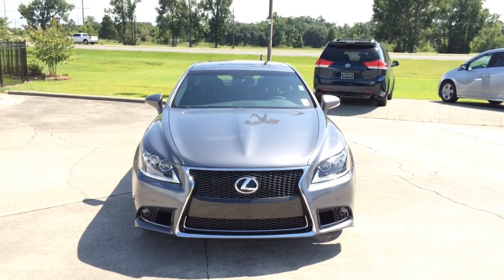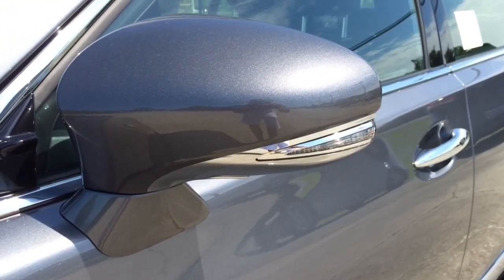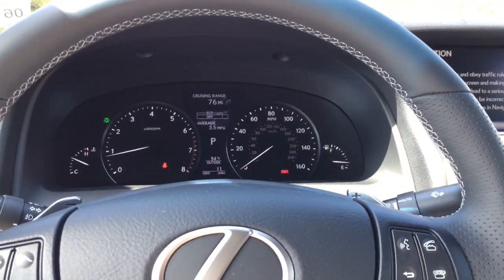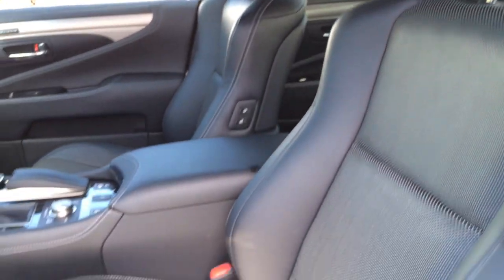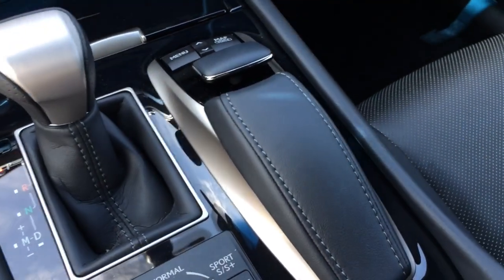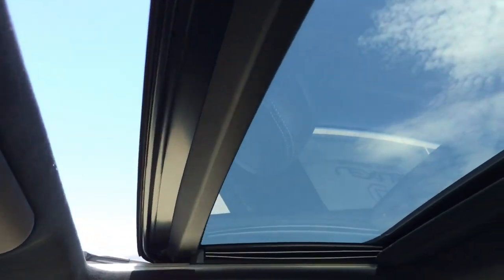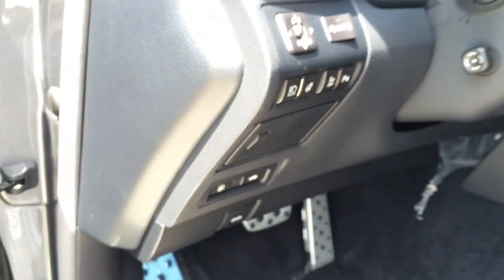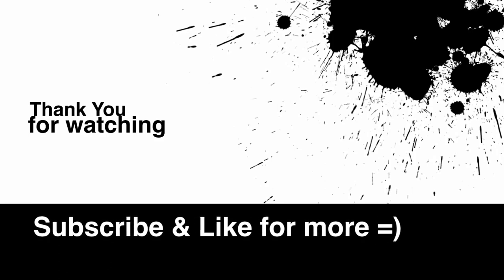2014 Lexus LS 460 F Sport Start Up, Exhaust and In Depth Review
2014 Lexus LS 460 F Sport in Nebula Grey Pearl with Black Interior. Start up to the engine, Exhaust sound and In Depth review of the interior and exterior..

2014 Lexus LS 460 Base Listed @ $72,140
The one Feature on this Video with Options Listed @ $87,116